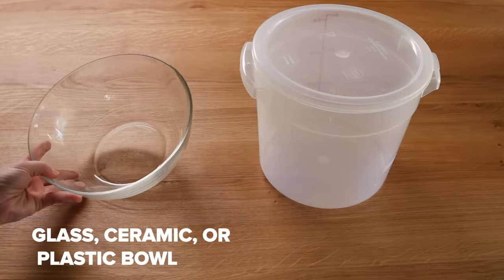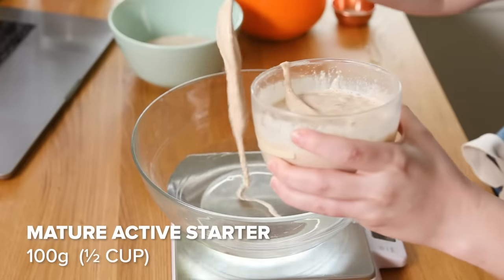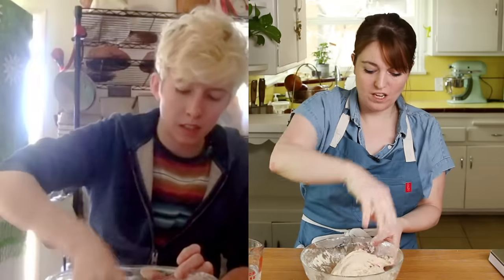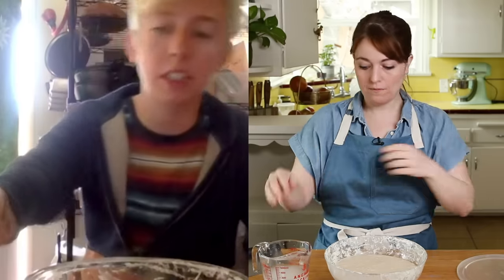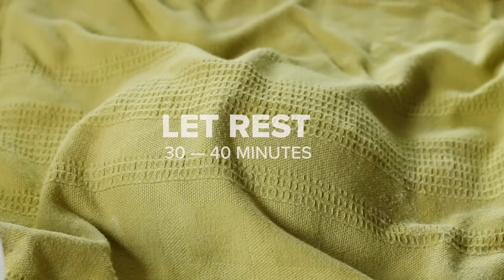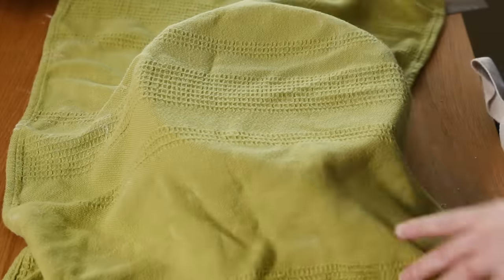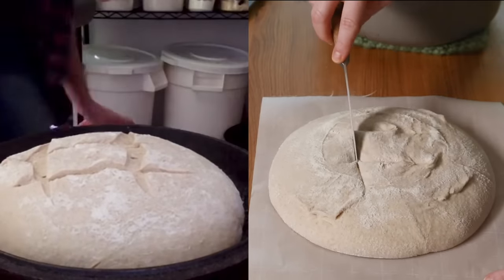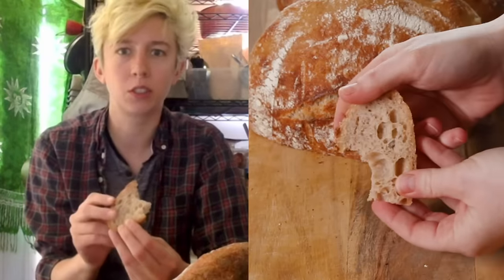How To Make Sourdough For Beginners • Tasty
New to bread making or still need a little help? Here's an easy, beginner rundown on how to make the perfect sourdough bread!

MUSIC
SFX Provided By AudioBlocks

STILLS
/BuzzMoji